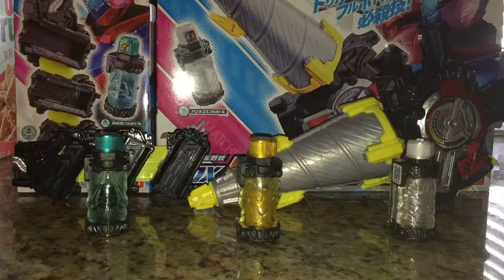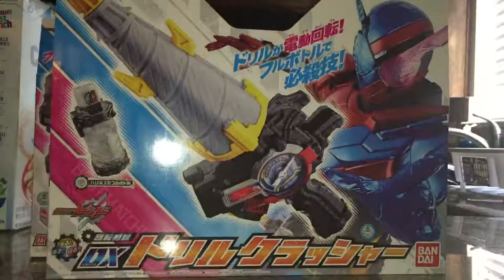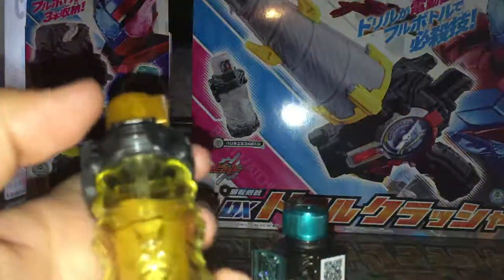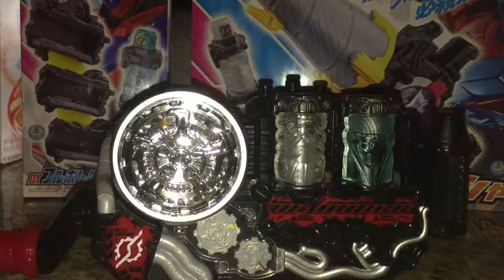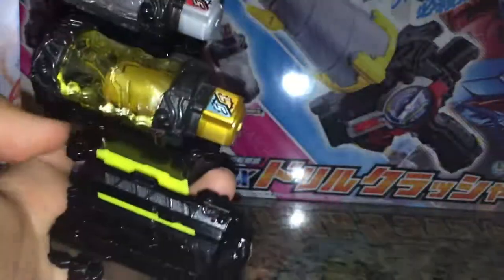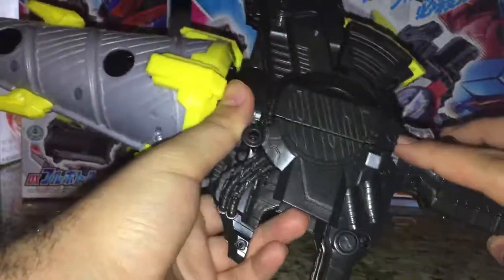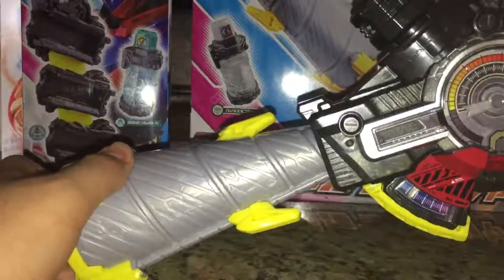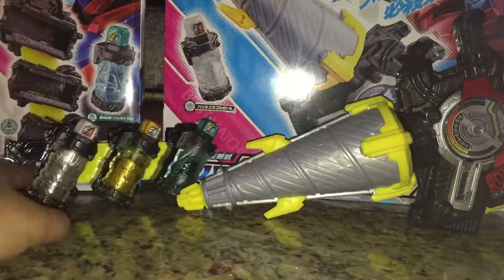Double review:dx drill crusher & full bottle holder +bonus (kamen rider build)